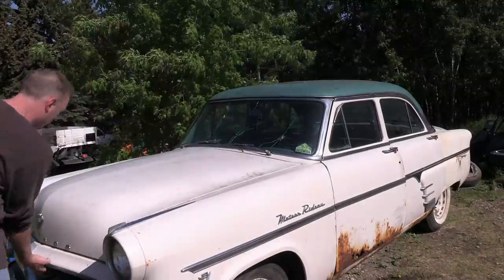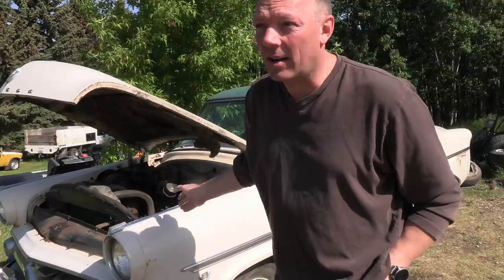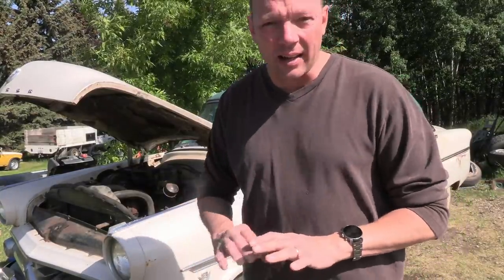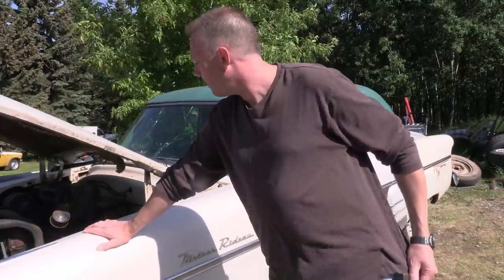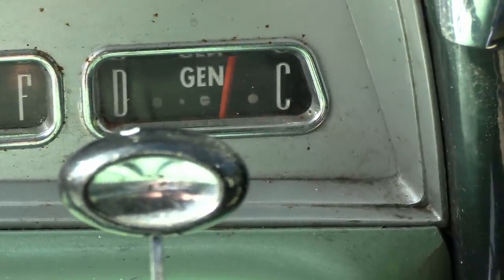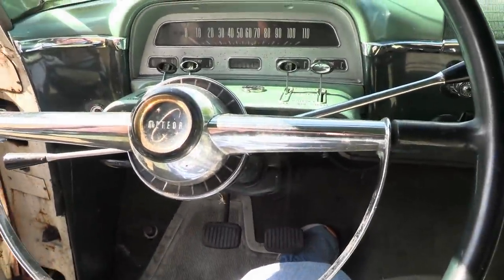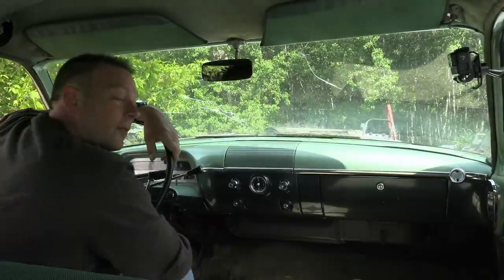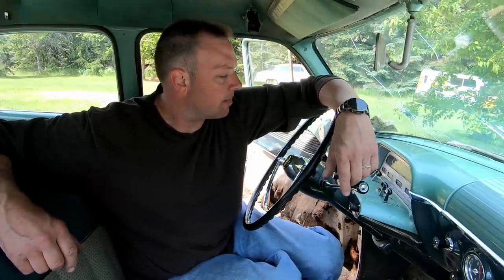Psychic Garage - Ep 17: Flathead Ford First Drive since 1966!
With only a parking brake the 54 Meteor gets is first spin down the road in 55 years!! Corroded door latches not holding the doors shut calls for a bit of an adventure!